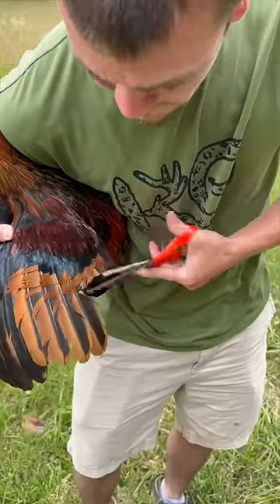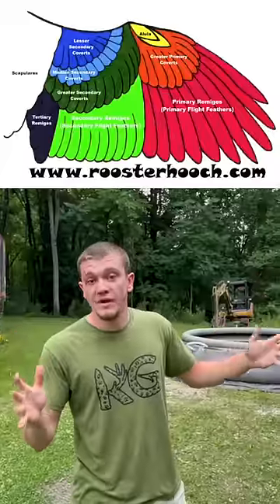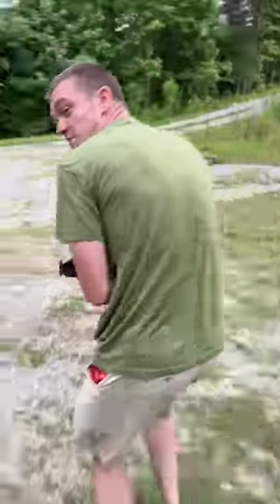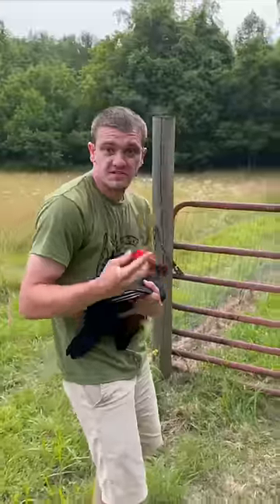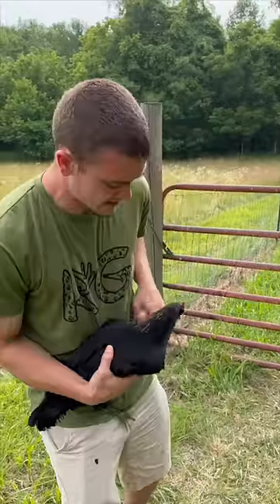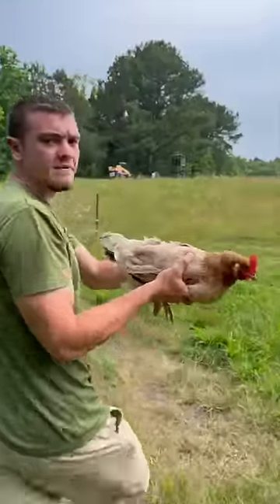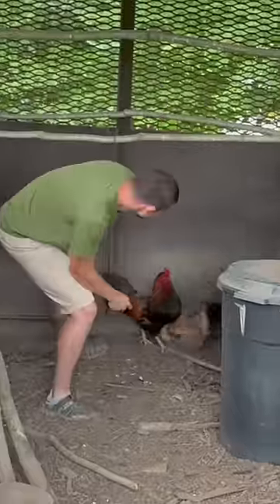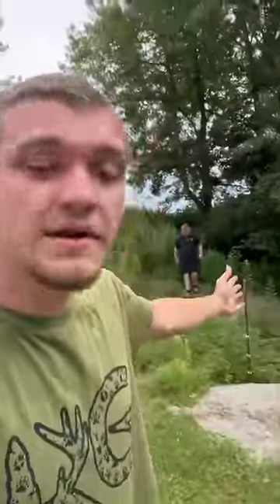The Chickens - Part 2